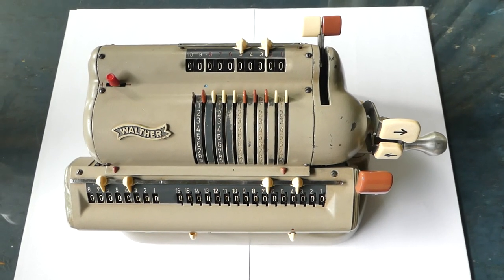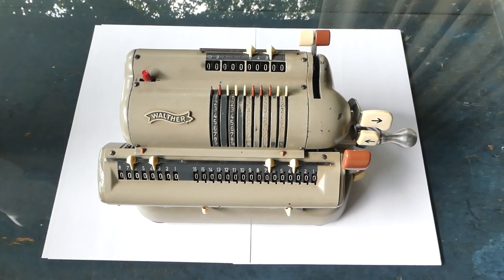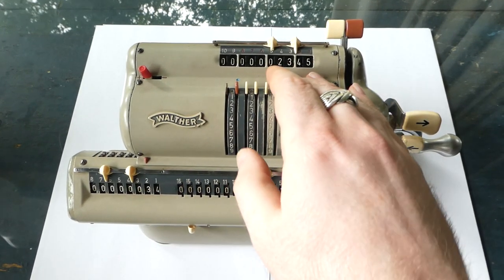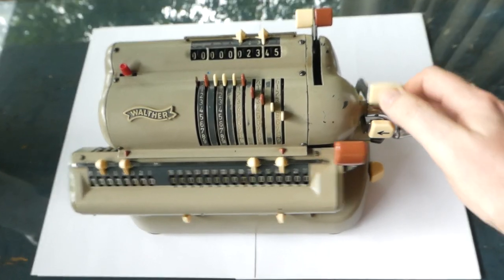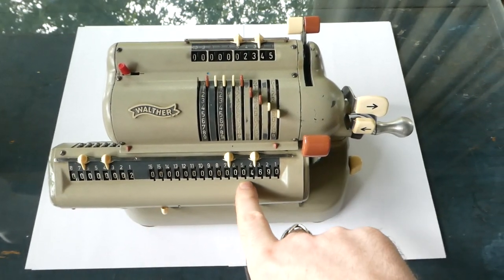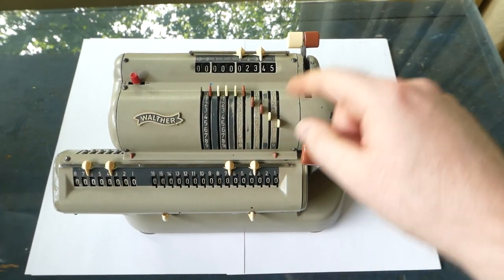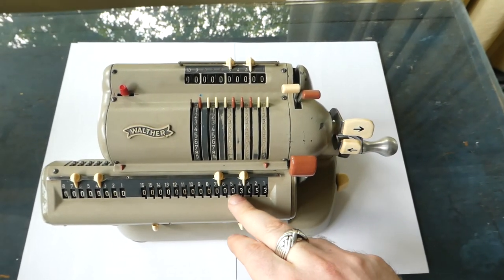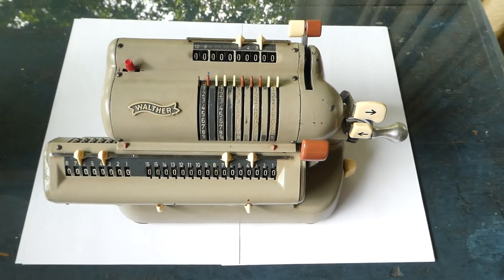The Walther WSR-160 mechanical calculator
The Walther WSR-160 is a pinwheel calculator made from 1956 until 1968. Mine is probably from 1967 or 1968. It has a back transfer mechanism, and all its controls are on the right hand side so that it can be operated with only one hand. I forgot to point out in the video that the input pins don't move when you turn the crank.

I also have a video about a much older Walther machine, the Walther RMKZ:

0:00 Introduction, History
1:47 Shifting carriage
2:11 Addition
2:31 Multiplication
2:54 Clearing
3:03 Automatic shifting
3:42 Counter direction
4:14 Division
5:50 Shortcut division
7:42 Back transfer
9:04 Resetting clearing selection
9:39 Model, Serial number
10:33 Releasing carriage
10:58 Outro